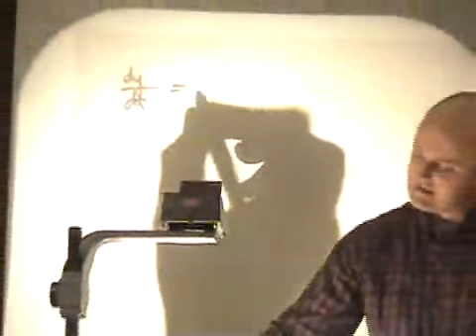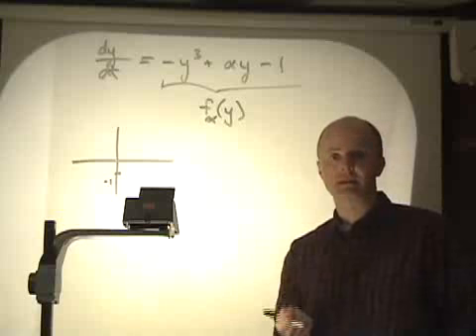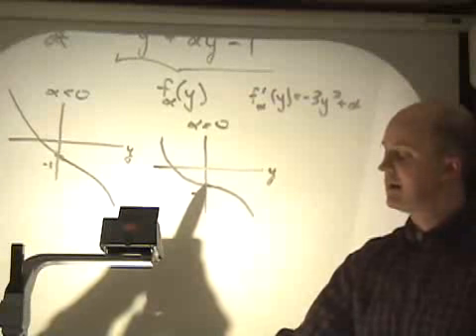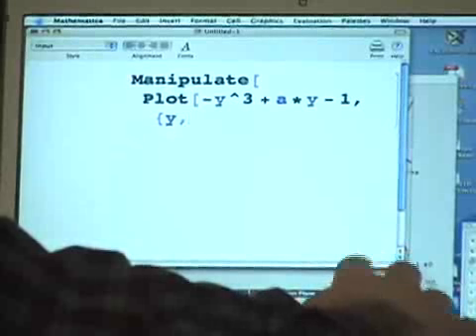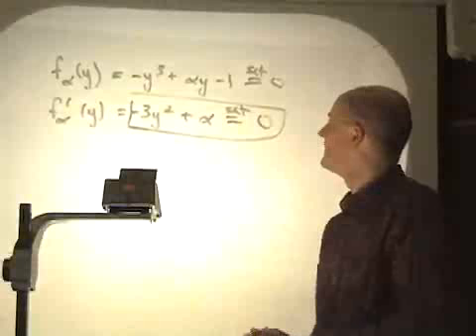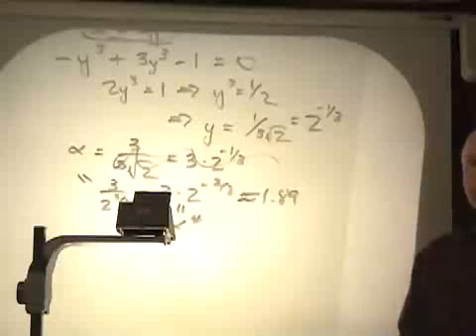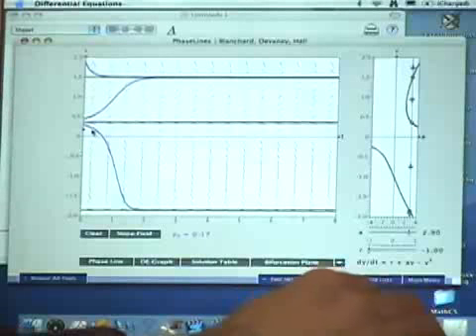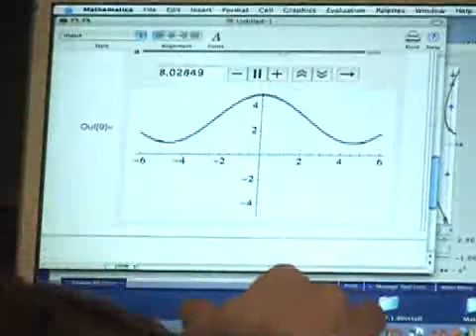Bifurcations of a Cubic Family of ODEs (Differential Equations)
Bifurcations of 1st Order Scalar Differential Equations, Part 3, An even more complicated example (a cubic). (0:00) Example:  dy/dt = -y^3 + ay - 1 (used "alpha" instead of "a" on video). (1:12) The cubic nature of the right-hand side function makes this more complicated. (2:28) The right-hand side is really a family of functions.  We need to think about how the value of "a" affects the graphs of these functions. (11:05) Confirm graphs with Manipulate on Mathematica. (13:35) Find the bifurcation value.  Seek values of "a" and "y" so that f_{a}(y) = 0 and f_{a} ' (y) = 0.  Make a mistake, but it gets fixed. (19:31) Make a quick sketch of the bifurcation diagram by hand, then on software. (25:04) An extra complicated example:  dy/dt = 2sin(a)cos(sin(a-1)y) + 3sin(a)